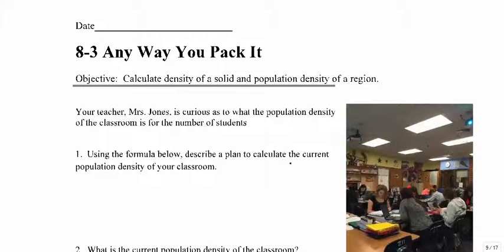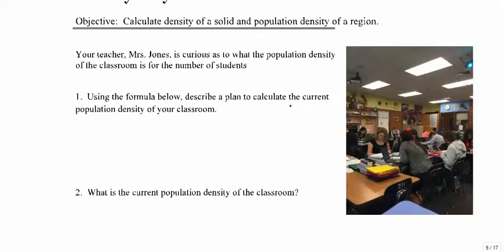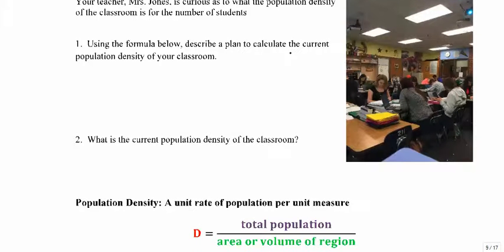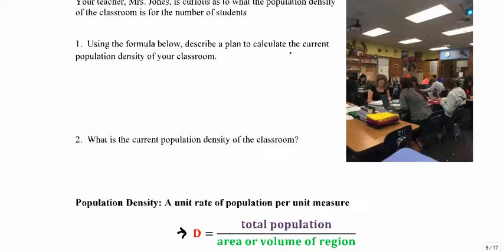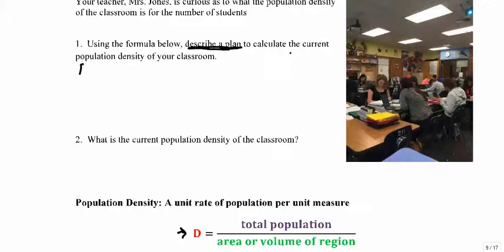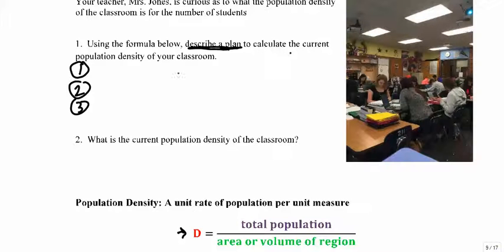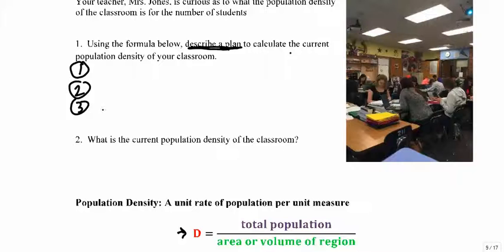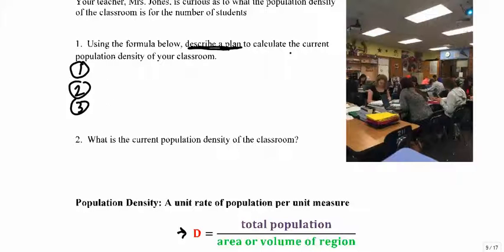8-3 Any way you pack it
intro to todays lesson